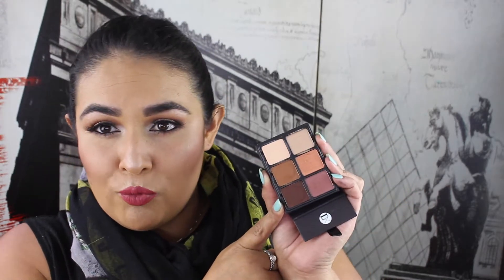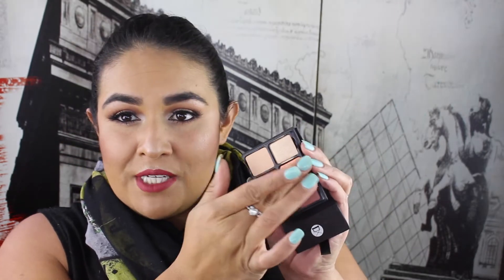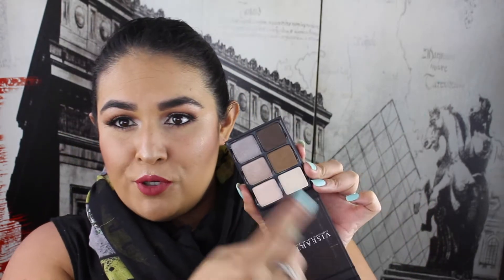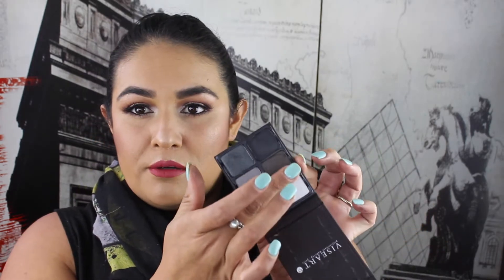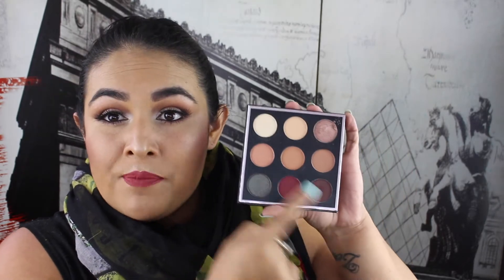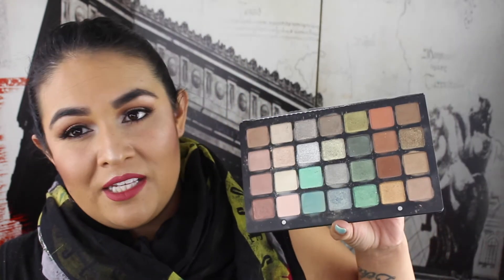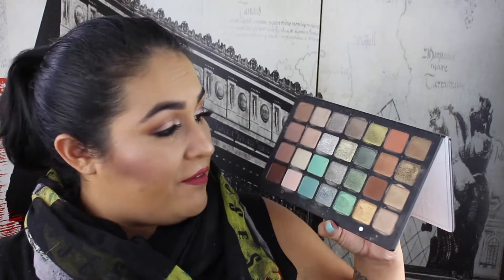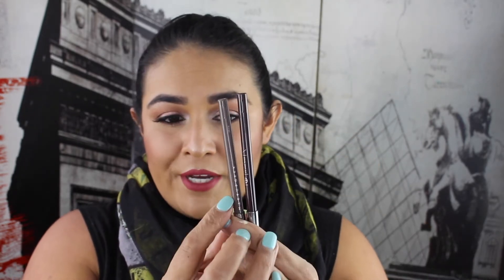May Beauty Favourites | Glossy Confidential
Products mentioned:
Viseart Colour theory Palette 'Minx'
Makeup Geek x Manny MUA Palette
Natasha Denona Green Brown 28 Palette
Cover FX Custom Cover Drops G70 & G60
Tarte Amazonian Clay Blush Palette 'Off the Cuff'
Tate Rainforest Of The Sea Skin Twinkle Highlighter Palette
Makeup Geek Full Spectrum Eyeliner 'Espresso'
Makeup Geek Full Spectrum Eyeliner 'Spice'
Makeup Geek Soft Dome Brush
Makeup Geek Defined Crease Brush
Juliette Has a Gun 'Miss Charming' Eau de Parfum
Parian Spirit